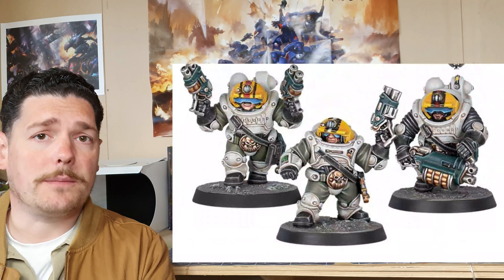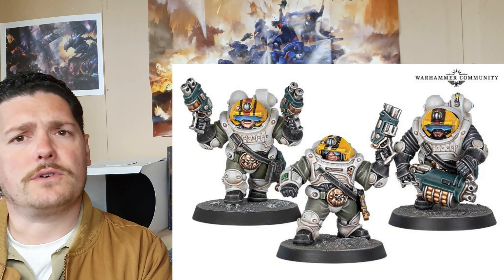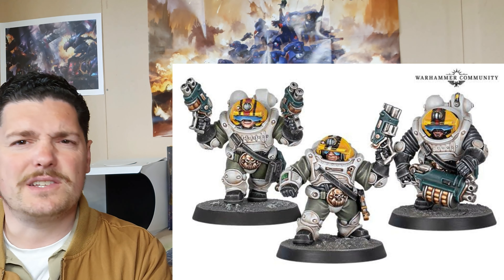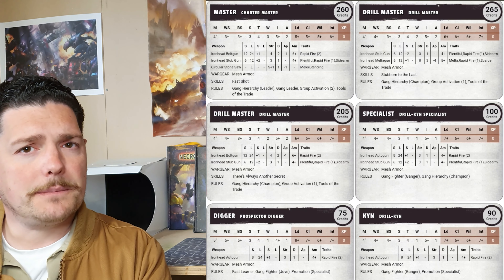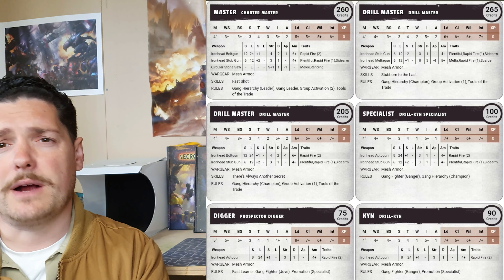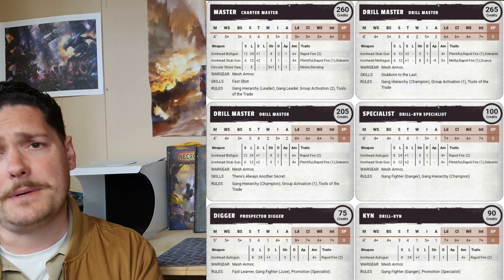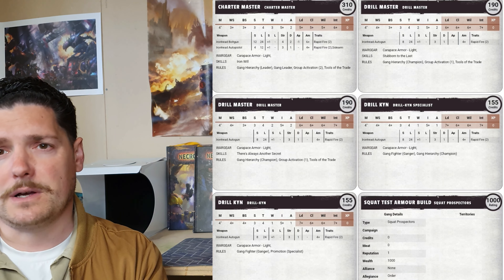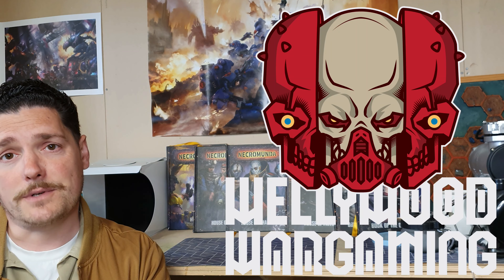Necromunda - Squat Prospector Gang Lists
Kia ora,

It's been 4 months since I did my Squat Prospector gang guide and now I've had a bit more hands on experience. In this video I provide some information on how to build a Squat list in Necromunda. I've kept it fairly basic but built some lists that I feel maximize the strengths of the short fellows. Enjoy!

(second list is actually illegal due to gang composition but you get the idea. hadn't had enough coffee this morning it seems)

Nga Mihi,

Daimon